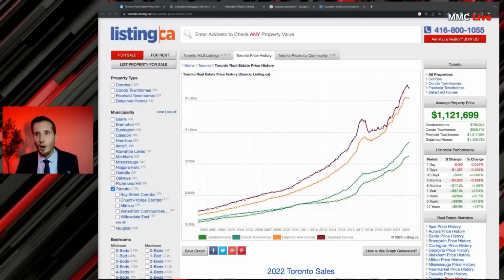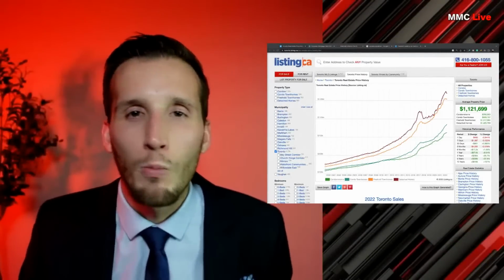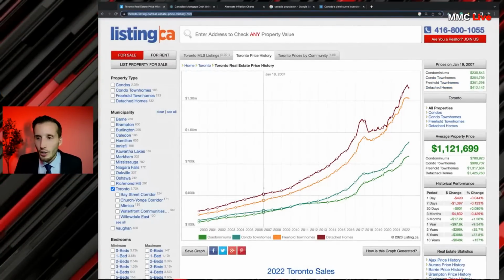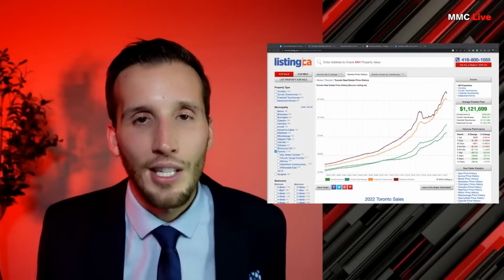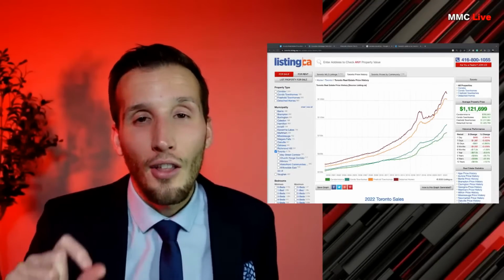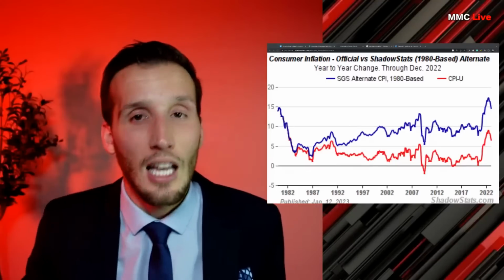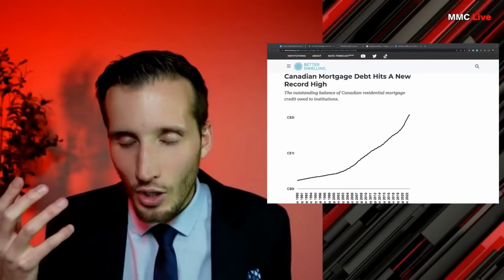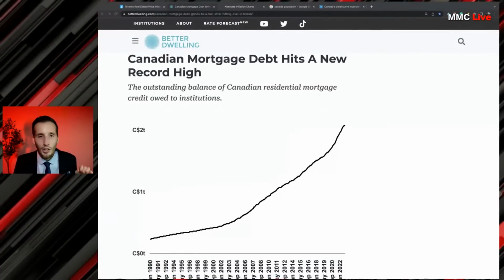Banks don't want you to know this about the Canadian super bubble.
In this stream, we go through the debt nightmare that is about to unfold. We discuss the data using Toronto as an example and we prove that this in fact a super bubble and no fundamental can explain the massive debt growth. But what we've seen actively is the greater fool theory playing out in front of our eyes in Canada's real estate market and housing market. Canadians are massively exposed to this $2 trillion dollar debt bubble.

You won't hear any news like this on any of the mainstream media organizations like City News, CTV News, CBC News, and Global News.

0:00 - Super bubble
0:25 - Toronto 325%
1:00 - Incomes 60%
1:30 - CPI
2:22 - Mortgage debt
2:55 - Population
3:30 - Banks
4:00 - The yield curve
4:30 - Affordability ceiling
4:50 - How do you have negative wage growth?
5:30 - It cannot last
7:00 - It’s all about debt
7:50 - Denial phase
8:20 - Economic crisis
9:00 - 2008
10:00 - It will end badly
10:30 - Interest rates and yield curve
10:55 - Hyper inflate